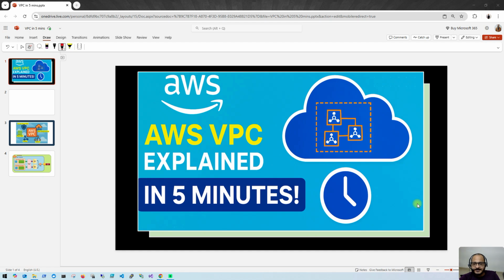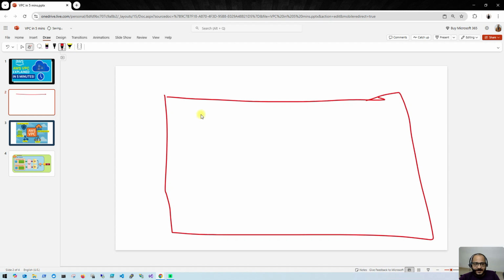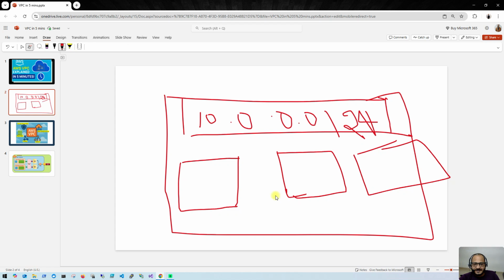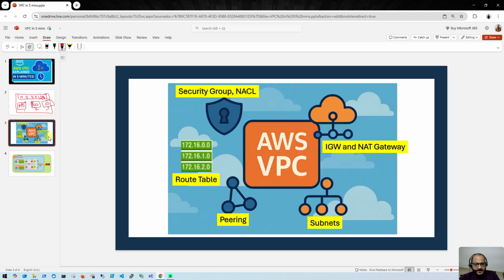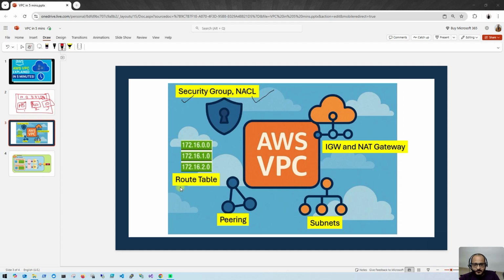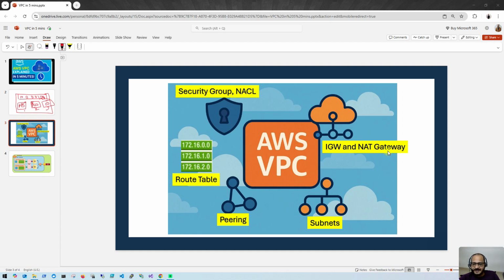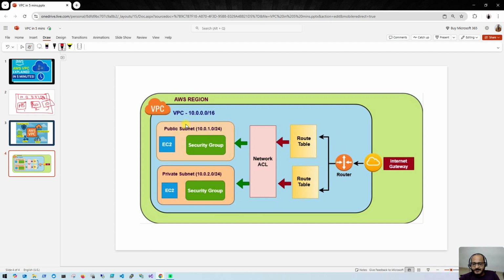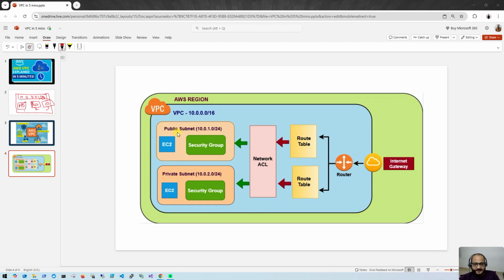AWS VPC Essentials | Why Every Cloud Engineer Needs This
Want to understand AWS VPC but short on time? ⏱️
This quick 5-minute video breaks down the Virtual Private Cloud (VPC) in the simplest way possible! Learn what a VPC is, why it’s important, and how it forms the foundation of cloud networking in AWS.

Perfect for beginners, cloud learners, and those preparing for AWS certifications like the Solutions Architect Associate.

🔹 Day 11 – How to Create a VPC and Launch an EC2 Instance in AWS | Step-by-Step Guide